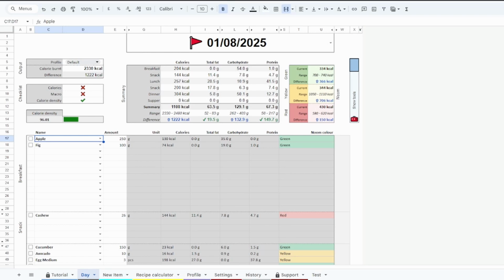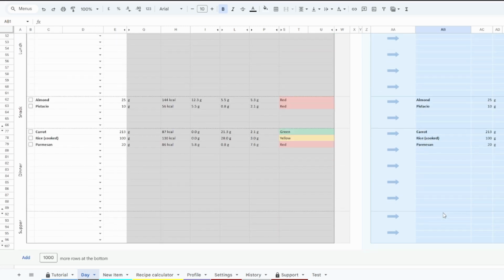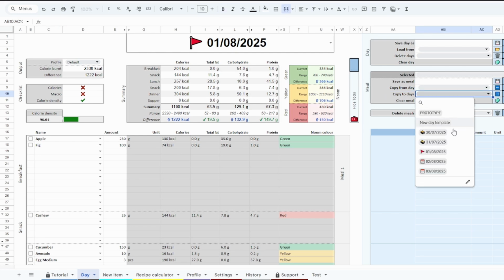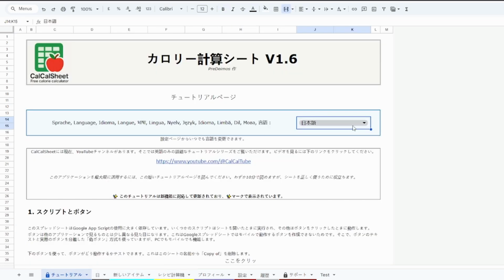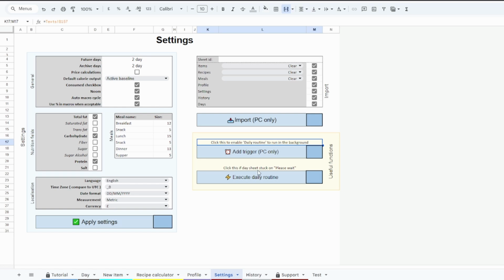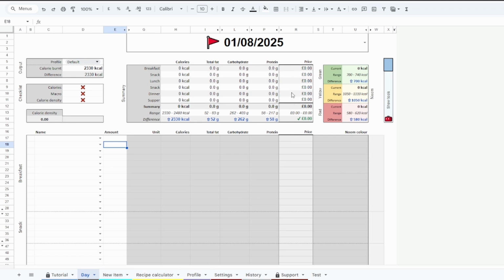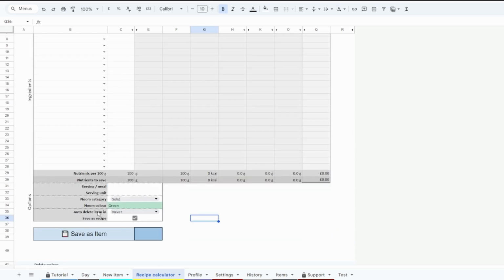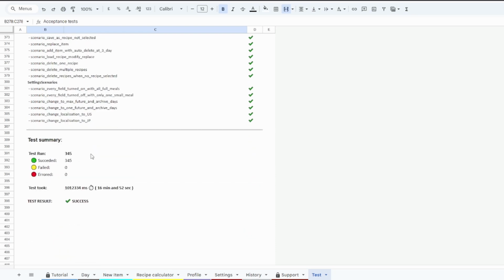CalCalSheet Demo 1.6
Demo for the Calorie Calculator sheet 1.6, showering off the new features and other changes before the release.
This is a very lightly edited video, and managed to cut the left side too narrow. I sorry about it, I hope it still visible what I wanted to show.